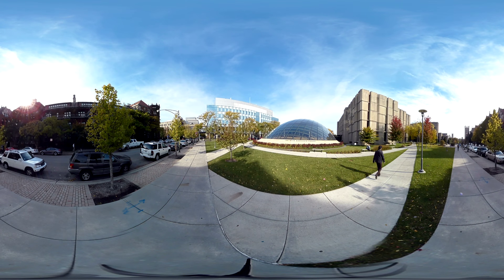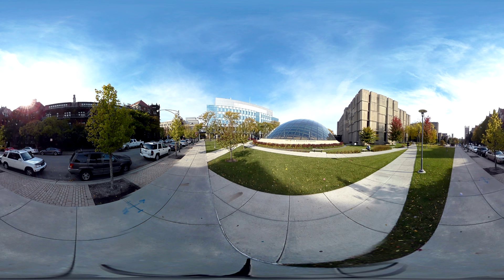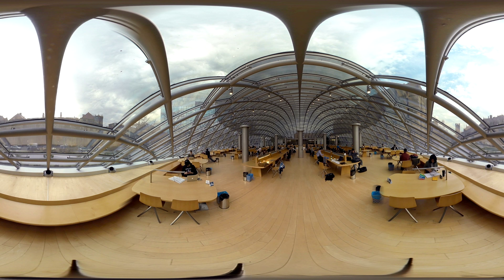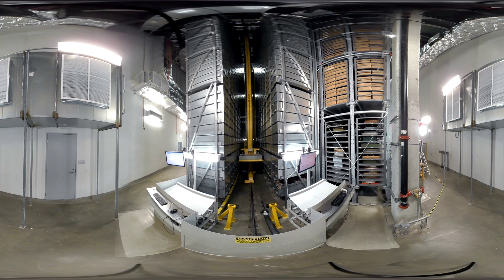Mansueto Library: A 360° Tour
Beautifully designed both outside and within, the Joe and Rika Mansueto Library is a beloved feature of the UChicago campus. Take a look inside in this 360° video.

If watching on a PC or laptop, set the video quality to 2160S (4K) for the optimal viewing experience.